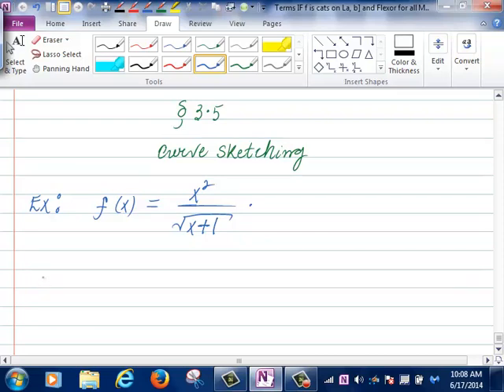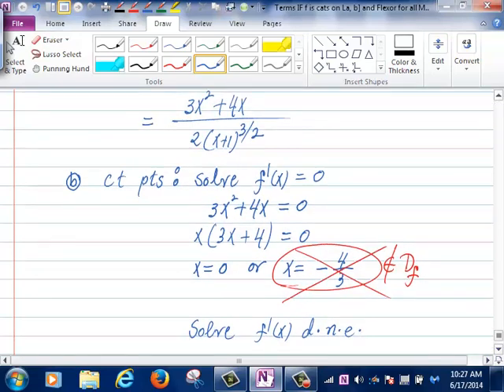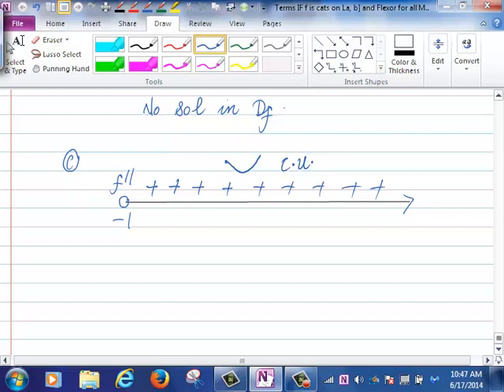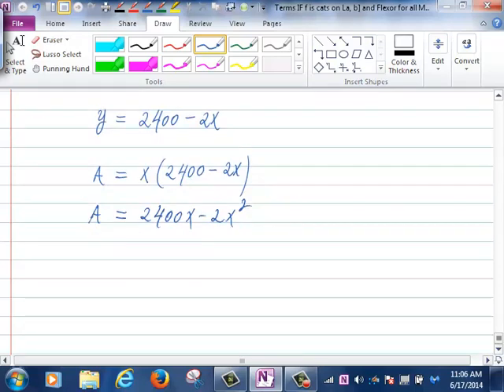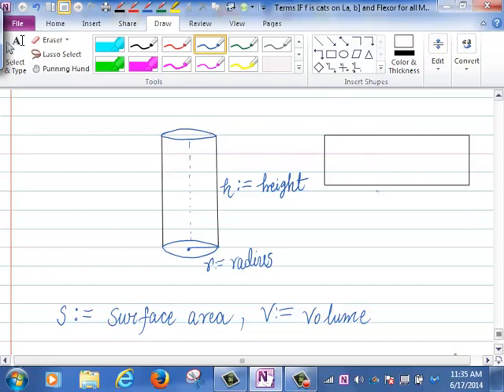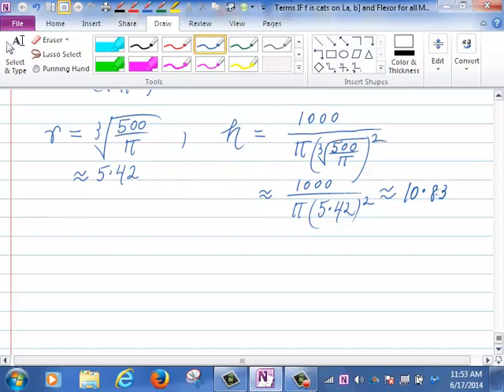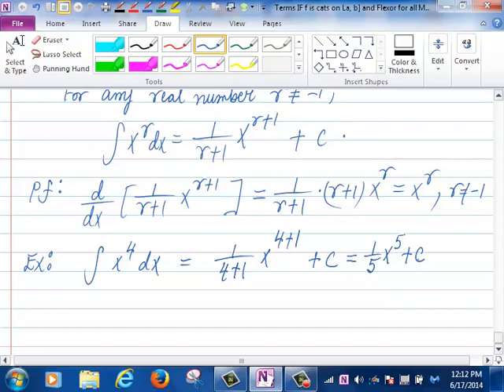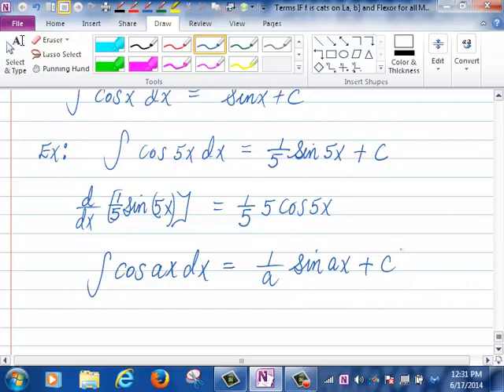CurveSketchingOptimization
Calculus Curve Sketching Optimization